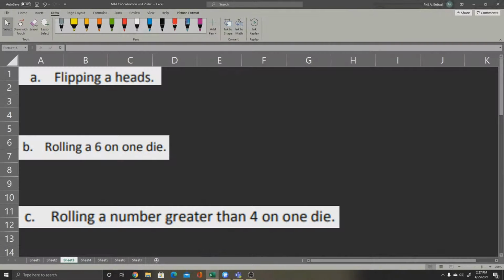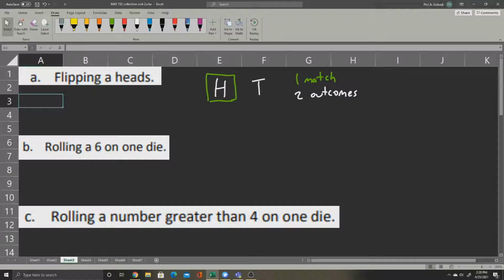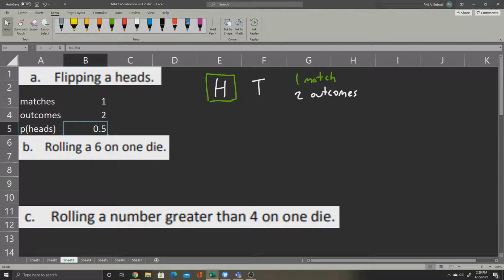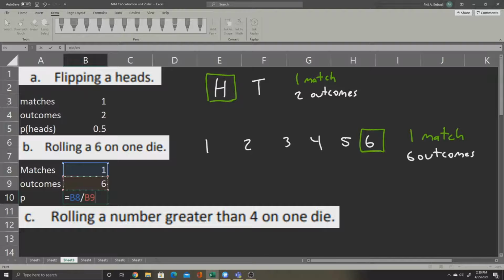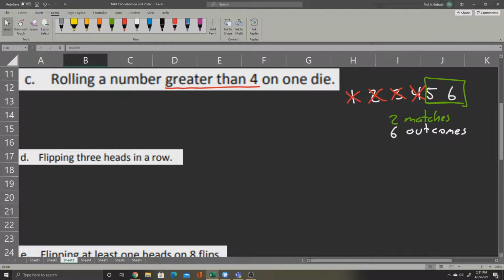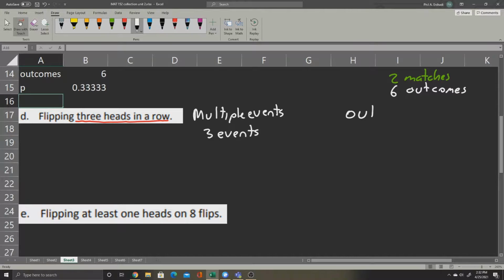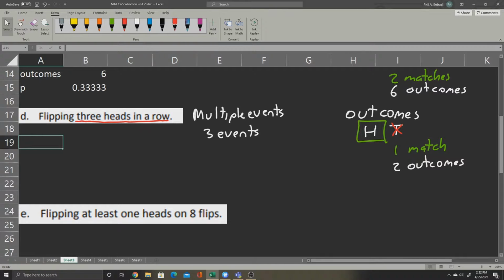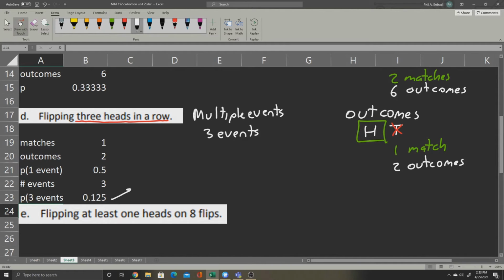MAT 152 - Probability in Single and Multiple Events - Part 1 of 2